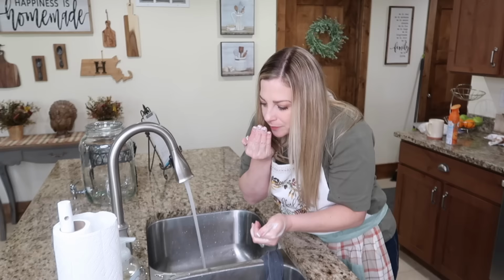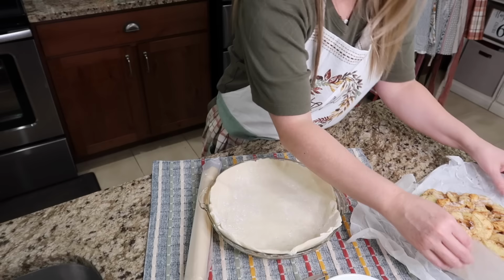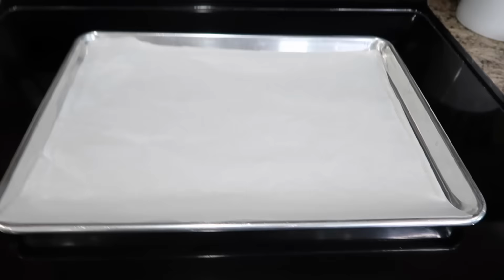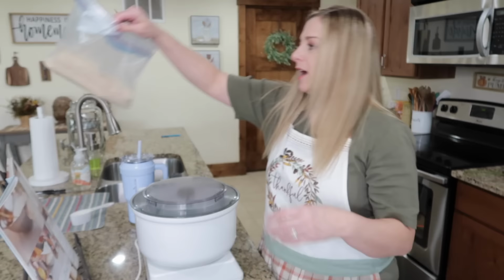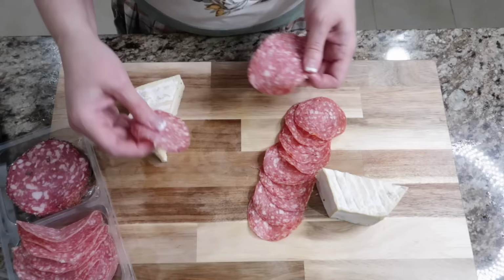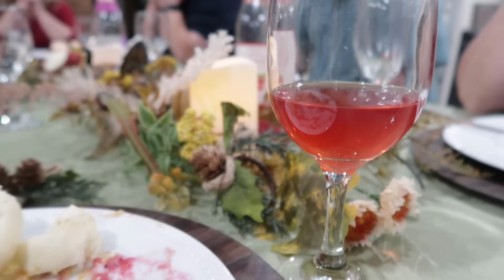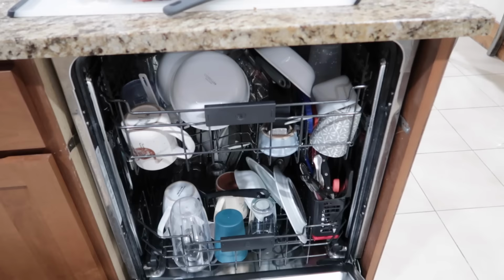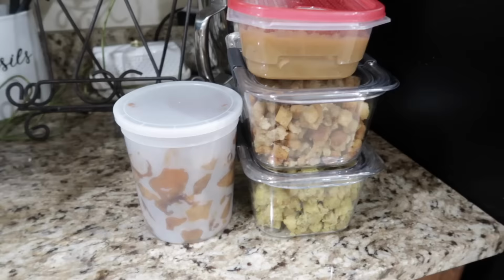Making An Entire Thanksgiving Dinner From Start To Finish!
Making an entire Thanksgiving dinner from start to finish. Turkey cooked faster, make-ahead desserts, side dishes, rolls, and make-ahead pies. Join me for an entire Thanksgiving Dinner with friends. Join us for Friendsgiving 2021
Our She's In Her Apron Planner coming with a Thanksgiving planning section!-She’s In Her Apron Planner

Turkey Roaster
Turkey Baster
Baking Sheets
Corning ware Casserole Dish
24 qt. Stock Pot